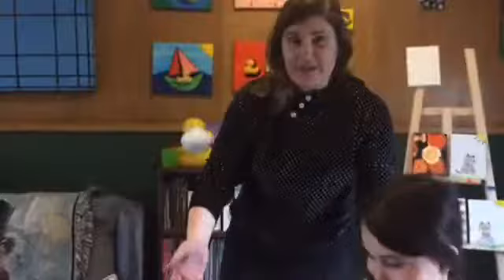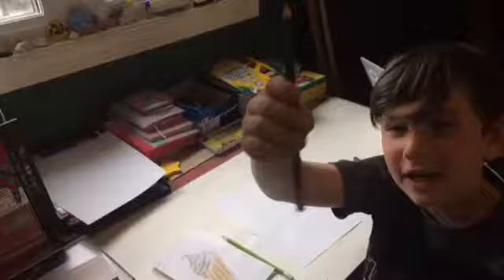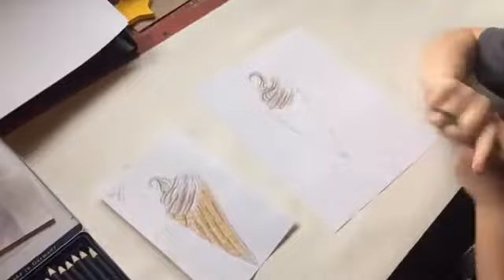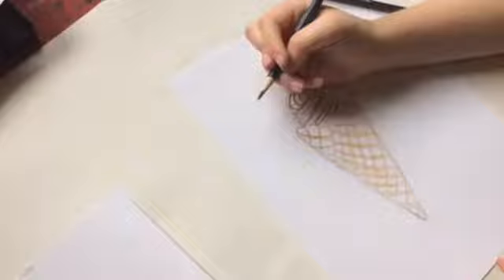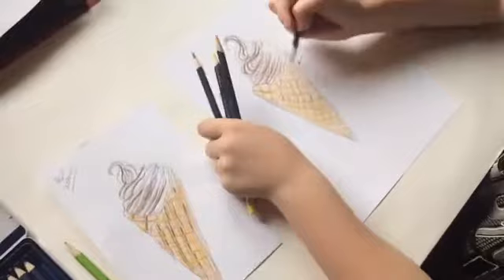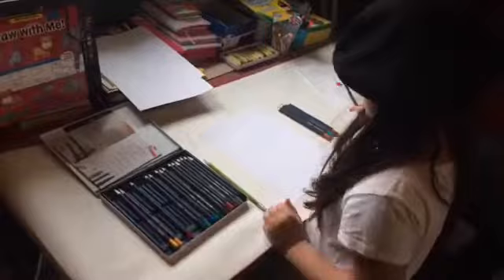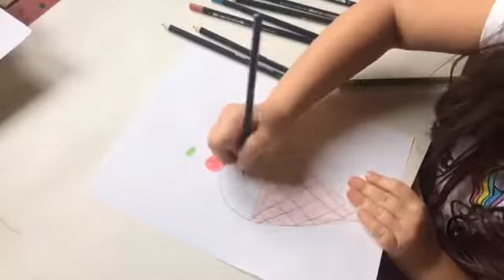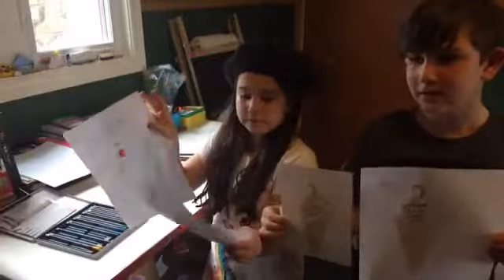Kids Teaching Kids - Art Lessons - Episode 08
Today we're dreaming of Spring and drawing ice cream cones :)

Produced by The Latest Artists (Andrew + Deborah O'Malley)